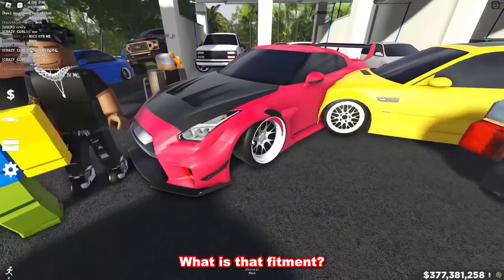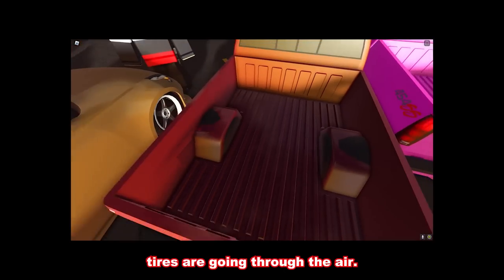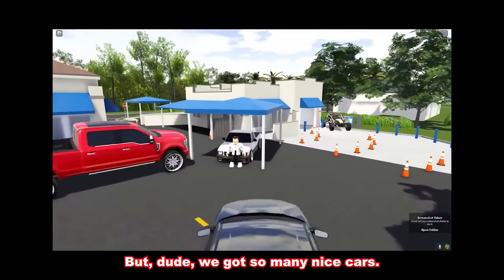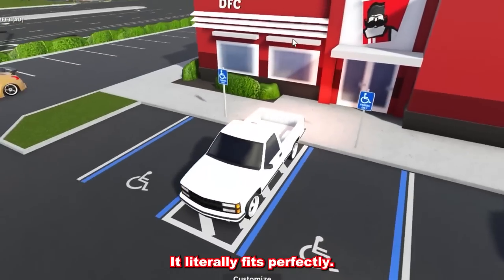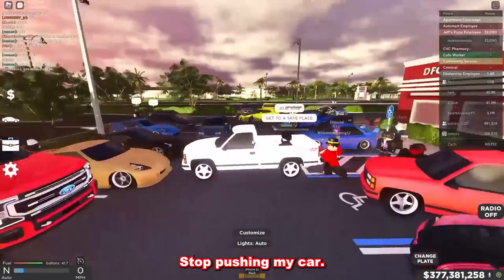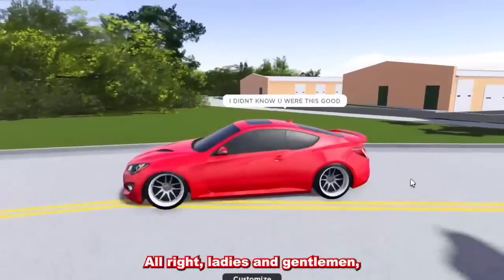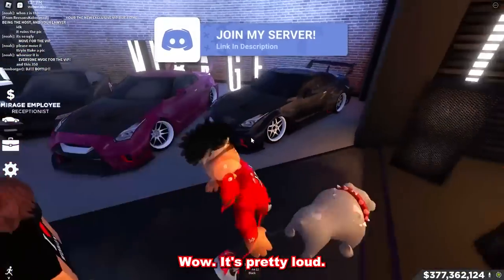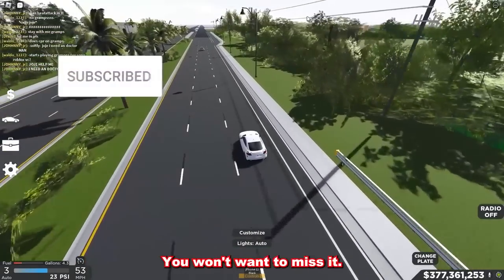CAR MEET with NEW CARS & BODY KITS in Southwest Florida!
YOOOO! In this video, I show you guys CAR MEET with NEW CARS & BODY KITS in Southwest Florida!